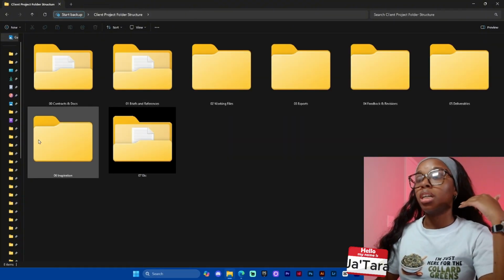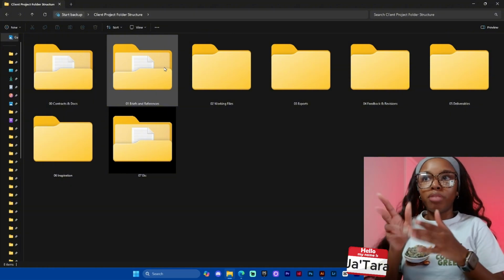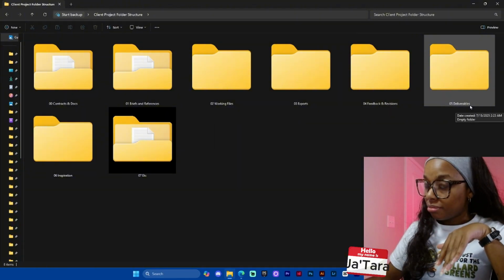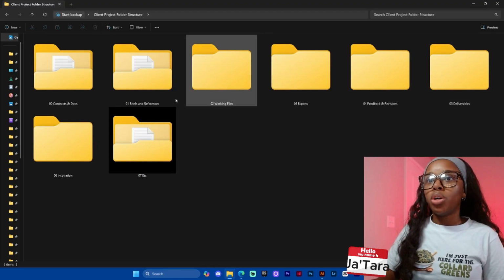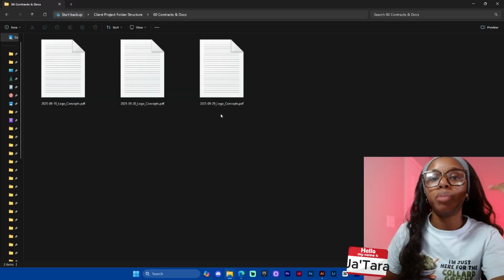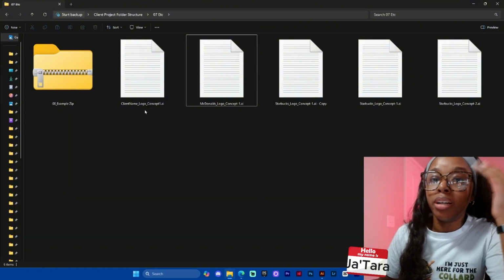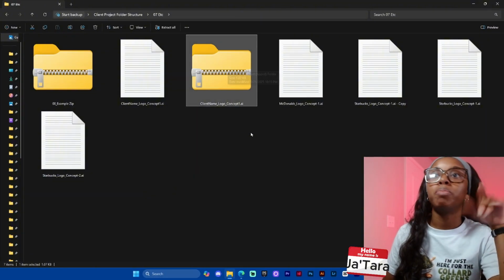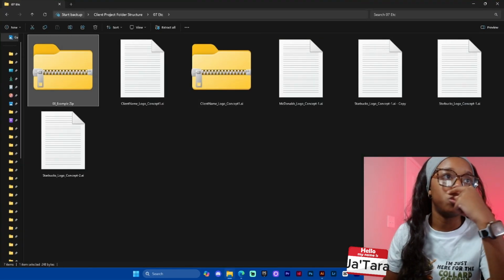How to Set Up Client Files (THE SMART WAY)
(Ignore my name tag lololol)
Tired of messy folders and confused clients? Here’s how I set up my project files the smart way—so nothing gets lost, nothing gets misunderstood, and everything feels smooth from start to finish.

In this video, I’m showing you how to organize your design files like a real creative professional—from folder structure to what you should actually send in your final delivery. If you're freelancing, doing client work, or just trying to clean up your workflow… watch this.

🔗 Download the Client Prep Kit, to step into every job feeling prepared, professional, and in control

What you’ll learn:
• How to organize your client folders
• What files to prepare for delivery
• Smart naming conventions
• Where to store signed contracts
• Why feedback and revision files should be separated
• Mistakes to avoid when handing off files